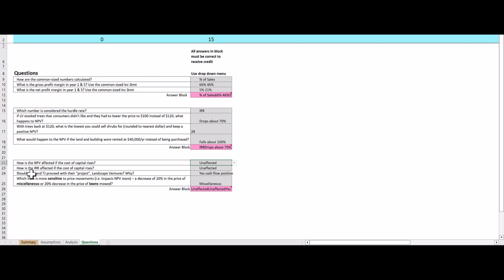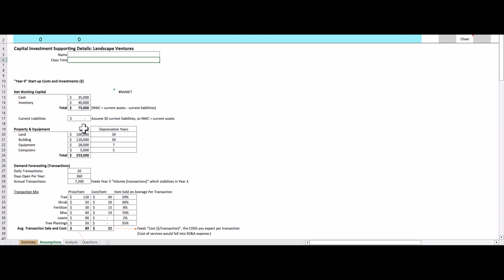CH 9 & 10 Excel Tutorial